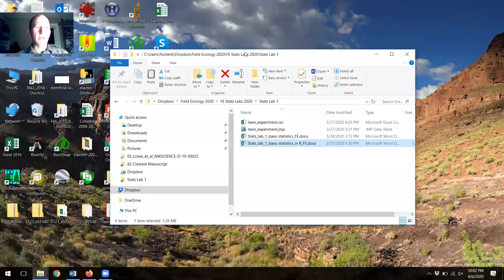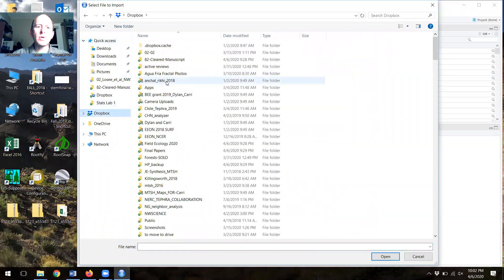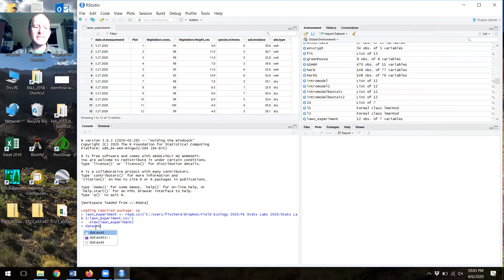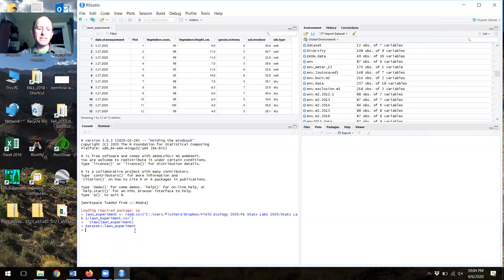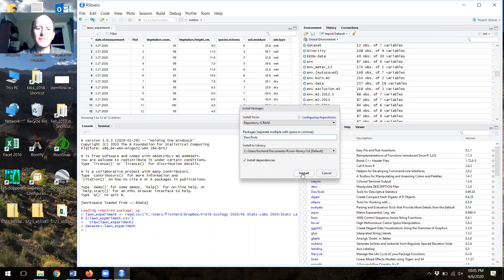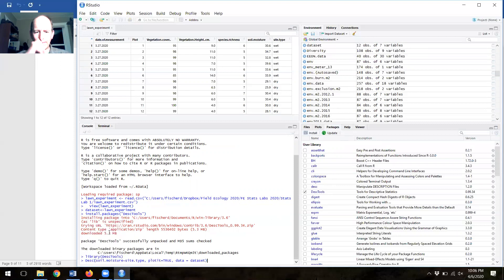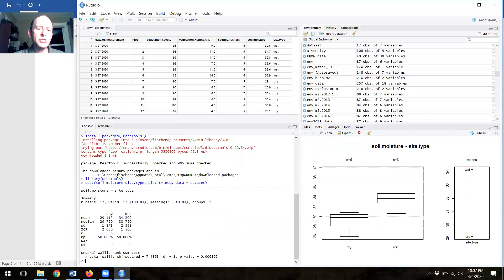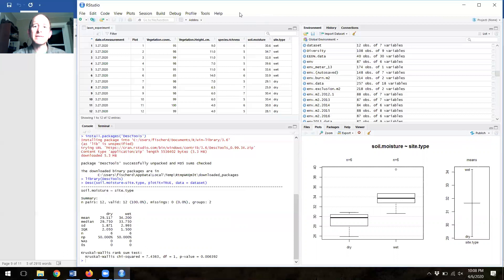Importing and desctools in R studio for Windows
A short video describing getting your data in R studio and installing the package DescTools.